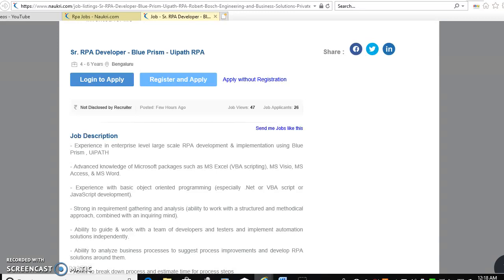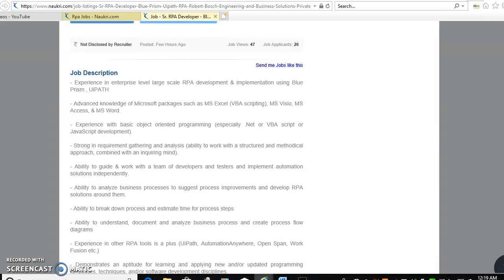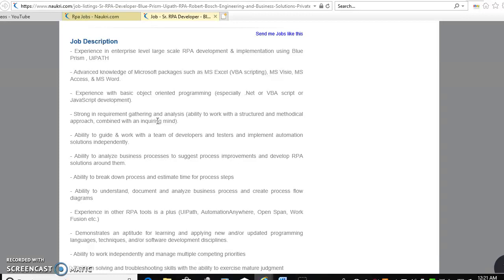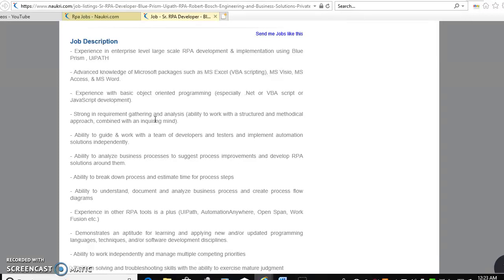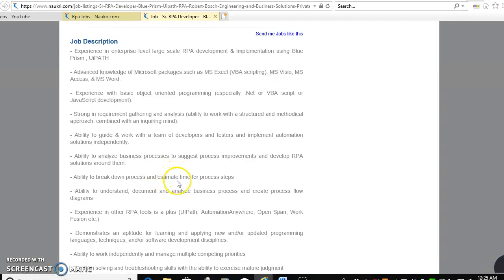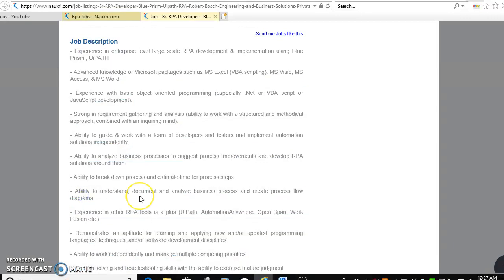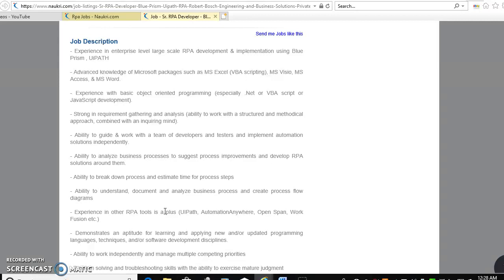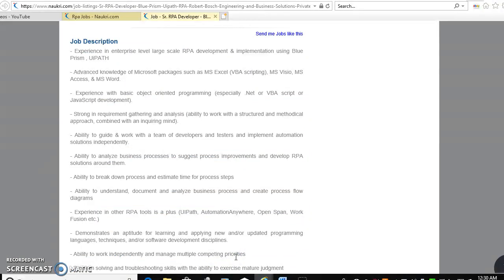RPA developer roles and responsibilties and jobs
Roles and responsibilities of RPA developer